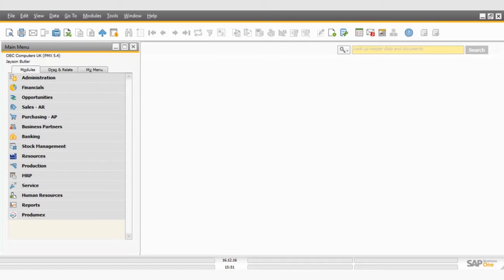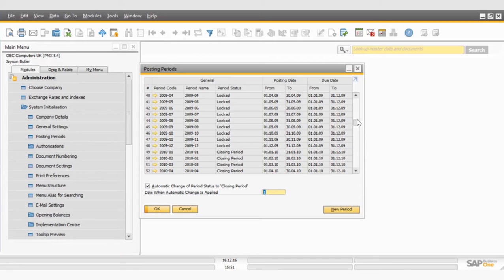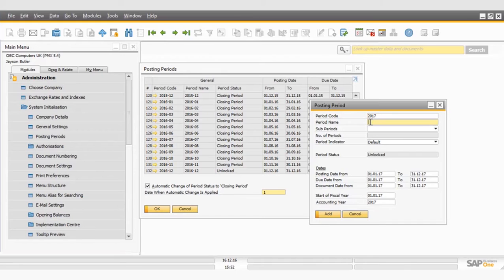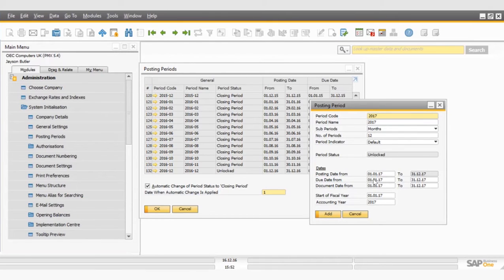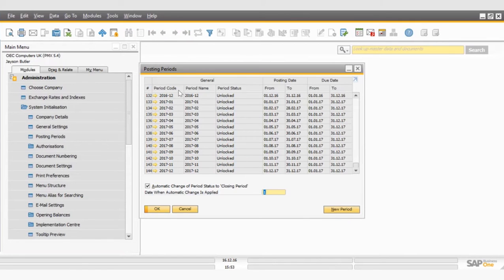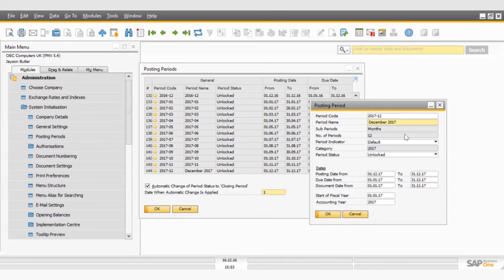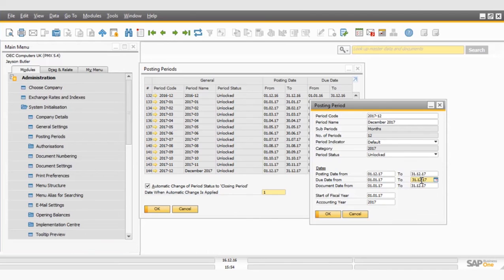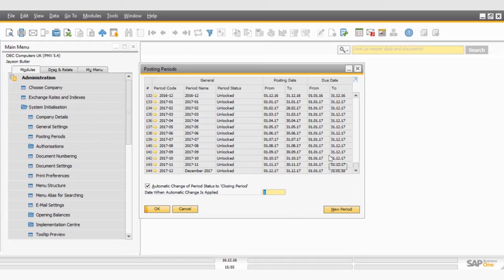Creating New Financial Periods in SAP Business One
Watch this video by our Vision33 TOTAL Care Team to find out how you can create new financial periods in SAP Business One. This how-to video is very useful for when you want to create new financial periods in SAP Business One before the end of a fiscal or financial year.